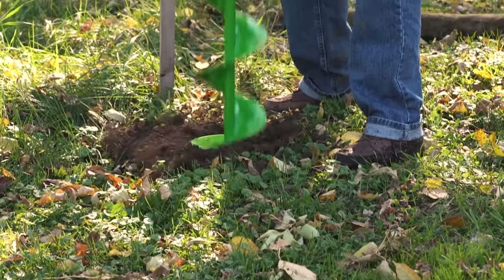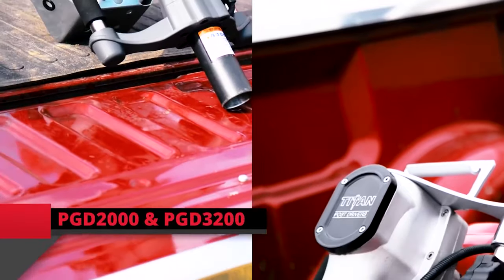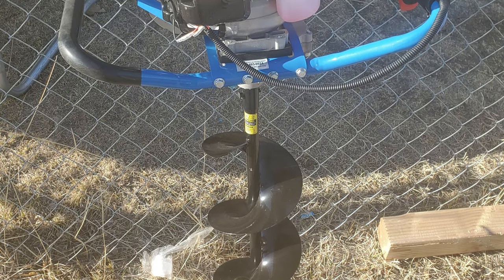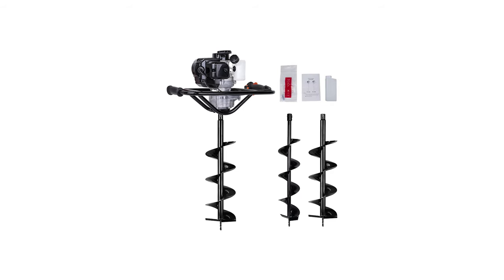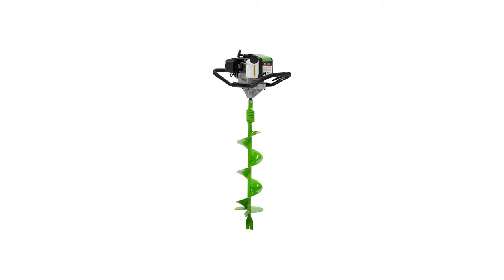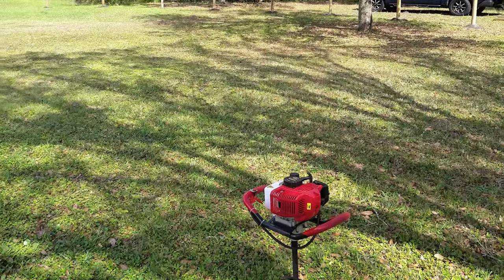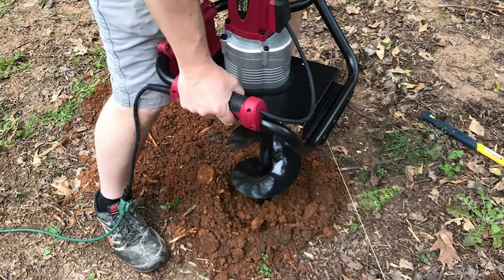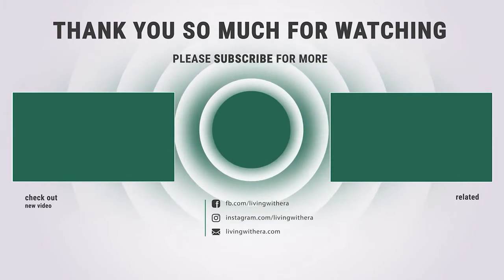Best Post Hole Digger in 2022 – Suggested & Recommended!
Placing posts on your property can be physically demanding, but using a reliable and effective post hole digger can help get the job done quickly and efficiently. These diggers come in two different styles, both of which do essentially the same task. Traditional handheld models use two curved blades to manually cut, scoop, and lift out dirt, while automatic—either electric or gas-powered—versions use a rotating auger to displace and pull dirt out of the hole.

Best Seller in 2022

0:00​​ - Introduction: Best Post Hole Digger Reviews 2022

0:53 - 6. Experts Choice Post Hole Digger: Titan Post Drivers Post Hole Digger.

2:14 - 5. Best Size Post Hole Digger: Landworks Post Hole Digger

3:41​​ - 4. Consumer Choice Post Hole Digger: Pumplus Gas Powered Post Hole Digger

4:56​​ - 3. Best Rated Post Hole Digger: Tazz Earth Post Hole Digger

6:08 - 2. Best Runnerup Post Hole Digger: DC House Gas Powered Post Hole Digger

7:23 - 1. Editor’s Picked Post Hole Digger: XtremepowerUS Electric Post Hole Digger

Building fences is tough. Between handling heavy posts and awkward panels, just shuffling the materials around your yard can be exhausting. And when it comes to digging the post holes, the amount of hard work involved often surprises first-time fence builders.

But there’s a solution to all the hole-digging troubles: a post hole digger. The best post hole diggers can make excavating appropriately sized holes at the proper depth a faster and less arduous task. Whether you choose a powered or manual option, these tools will enable you to dig straight down into the soil without digging out large, round craters that require refilling once you finish. They’ll save you both time and stress on your back.

LivingwithEra PostHoleDigger Post_Hole_Digger_in_2022, Best Post Hole Digger in 2022, Top Post Hole Digger in 2022, Post Hole Digger Reviews